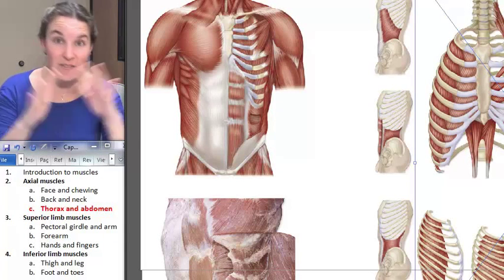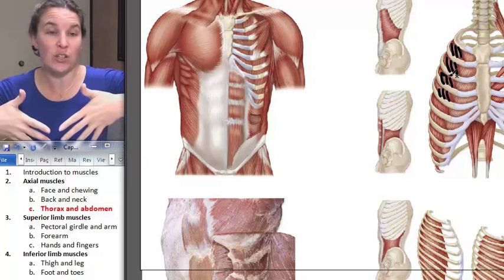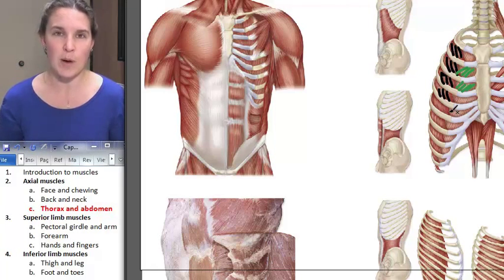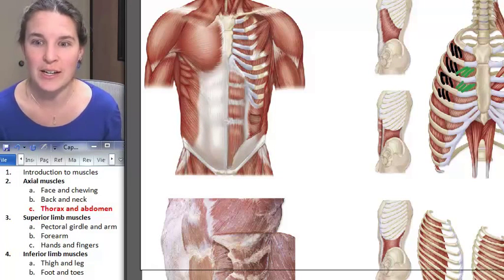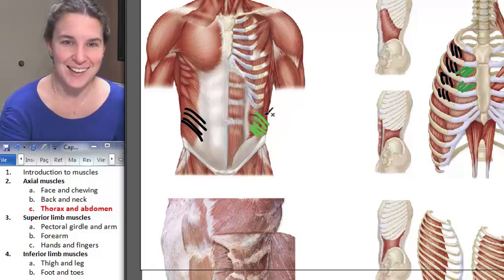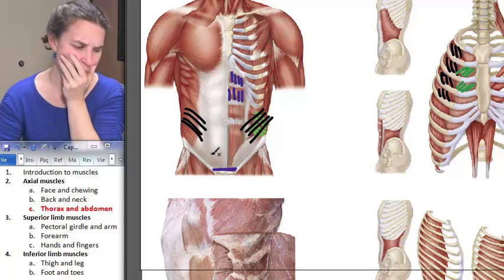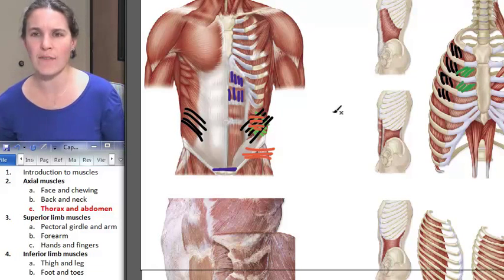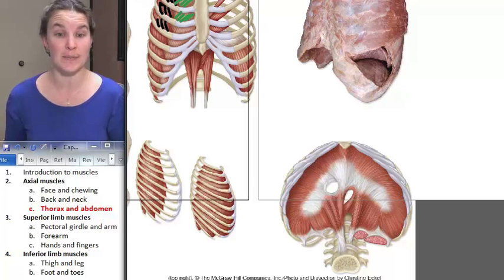Thorax + Abdomen Muscles ☆ Human Anatomy Course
) Learn more about Thorax Abdomen Muscles. This human anatomy lecture has been made by Wendy Riggs, for the College of the Redwoods.